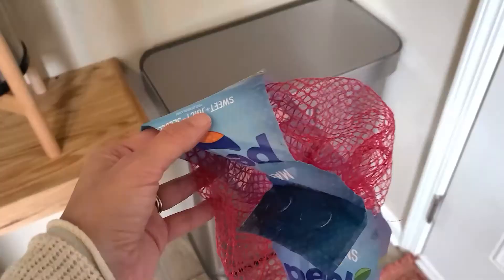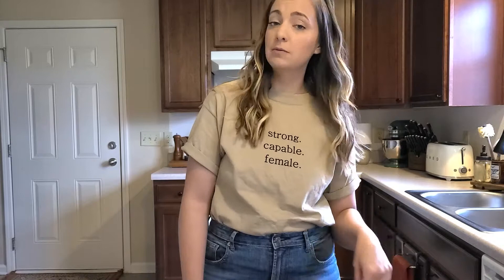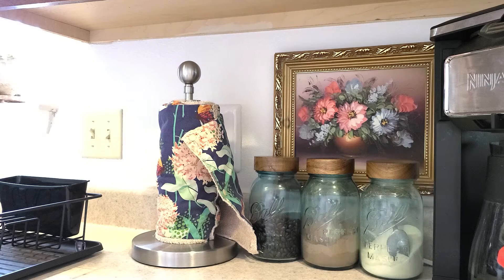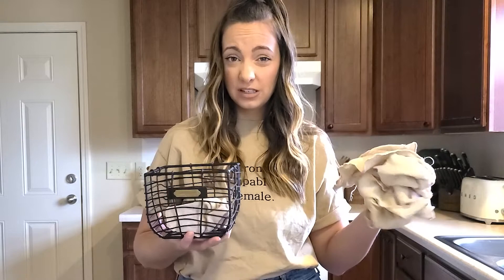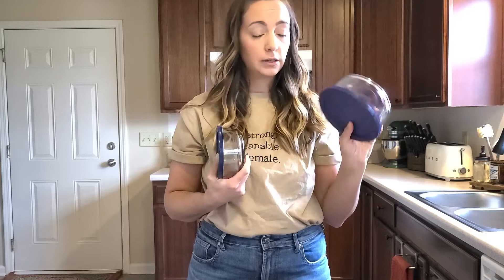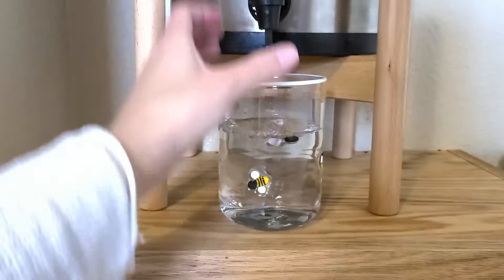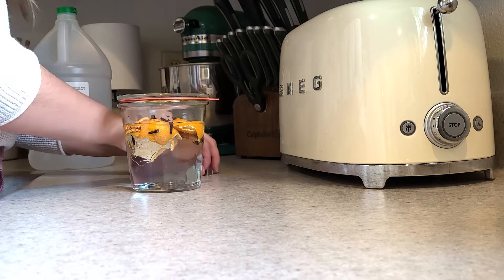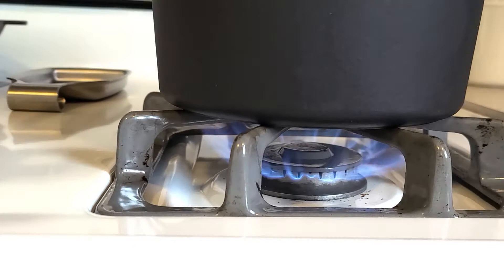Sustainable Kitchen Swaps for Regular People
Begin your Homesteading journey by starting with sustainability.  These swaps are not new or earth shattering, but have you made them yet? I promise you can do all of these things RIGHT NOW, even with kids and a family.

Pyrex Glass Storage
Beeswax Wrap
Bulk Dish Soap
Soap Dispenser